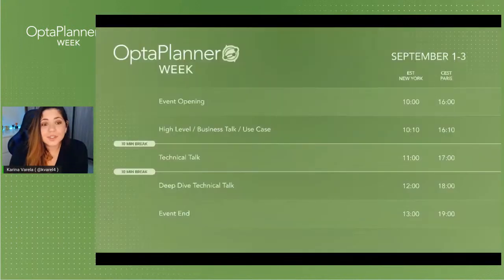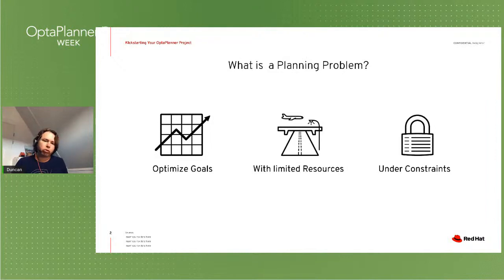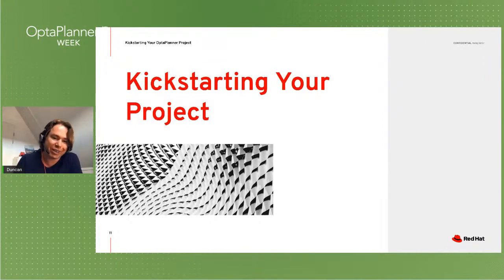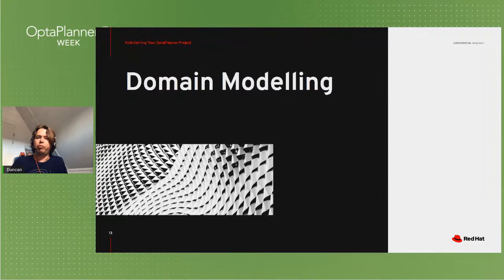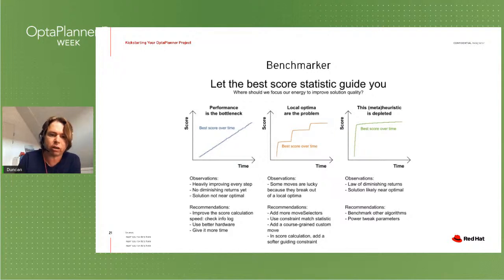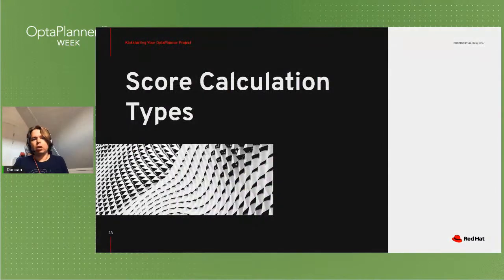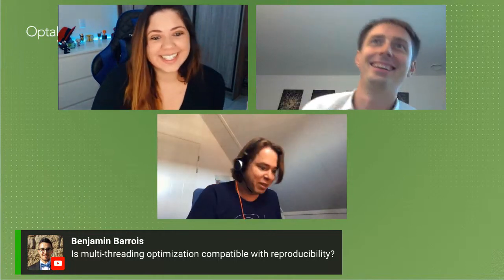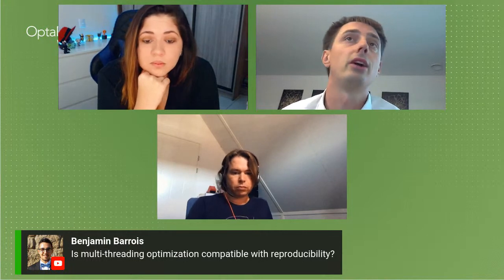[OptaPlanner Week] Day One - September 1st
September 1st, Tuesday:
#1 : Kickstarting your OptaPlanner project: patterns and common practices
Using patterns and common practices at the early stages of an OptaPlanner project is key to successful implementation of your solution. In this session we will cover the practices that our Red Hat experts use when implementing OptaPlanner applications at customers, guaranteeing an optimal and controlled start of these kind of development projects.
About the speaker, Duncan Doyle:  "Product Manager for Application Services at Red Hat. With a background in Red Hat Consulting and Services, Duncan has worked extensively with large Red Hat customers to build advanced, open-source, solutions at scale;"

#2: Vehicle routing with OptaPlanner
In this lightning talk you will learn how to use OptaPlanner to solve the vehicle routing problem. We will look at how to optimize for the shortest driving time using open real-world data and how to visualize vehicle routes on a map. The second part of the talk will be a live demo of a vehicle routing web application built with popular technologies such as Spring Boot and React.
About the Speaker, Jiri Locker: "Software engineer with QA background. OptaWeb Vehicle Routing lead developer."

#3 : Visualizing Indictments: Explaining the solution to the user and identifying deficient resources
So you created an optimization solution for your business problem using OptaPlanner. You are able to fetch the best solution, but why is it the solution returned by OptaPlanner the best? It is becoming increasingly more relevant in today's society to not only deliver the best solution, but explain why it is the best solution, and to justify any decisions made. This talk will explore how to explain the solution to the user by utilizing the Indictment system of OptaPlanner. Topics include:
- Visualizing the score
- Identifying deficient resources that are causing bottlenecks
- Using the score visualization to identify misbehaving constraints
About the speaker, Christopher Chianelli : "A Software Engineer for OptaPlanner and the primary developer for OptaWeb Employee Rostering, an open-source web application that allows you to create an optimized shift schedule for your employees."

#4 Explanation by Example: the OptaPlanner way
Given the ubiquity of AI and predictive models across different business domains, it is becoming more and more important that such systems can be trusted by all the involved stakeholders. This becomes even more crucial when AI "predictions" can have a tangible impact on humans, e.g. in domains like healthcare or finance. (...)
In this talk we'll briefly touch on the TrustyAI initiative, XAI in general and counterfactual explanations specifically, then we'll dig deeper into how we leveraged OptaPlanner in order to build a counterfactual explanation method for different decision / predictive models to be integrated into our explainability toolkit. We'll also showcase a working demo of our OptaPlanner based counterfactual generation engine.
About the speakers:
Daniele Zonca: "Principal Software Engineer, TrustyAI Architect. He's the architect of Red Hat Decision Manager and TrustyAI initiative where he contributes to open source projects Drools and Kogito focusing in particular on predictive model runtime support (PMML), ML explainability, runtime tracing and decision monitoring. Before that, he led Big Data development team in one of the major Italian banks designing and implementing analytical engines."
Rui Vieira:  " Software engineer working in the TrustyAI initiative with a background in distributed computing, machine learning and statistics. In recent years, he has been focusing on process automation. "
Tommaso Teofili: "Principal Software Engineer working in the TrustyAI initiative where he contributes to Kogito, with a focus on XAI research. He's also a long time ASF member and open source contributor in the fields of machine learning and information retrieval.